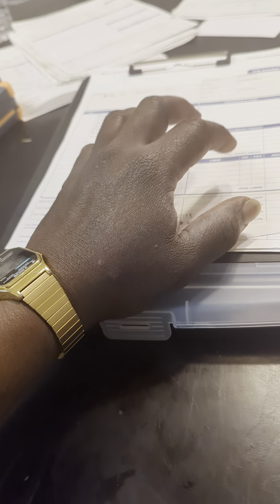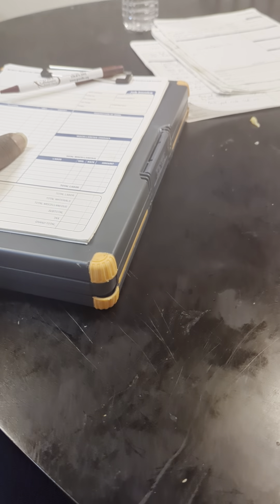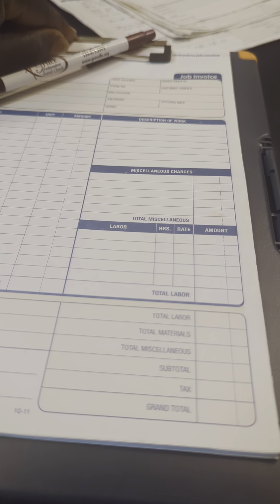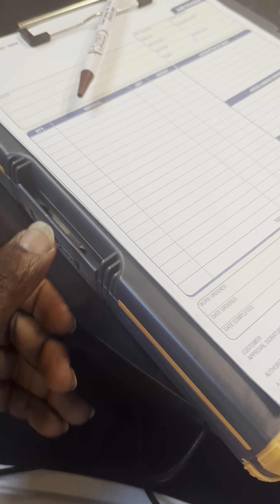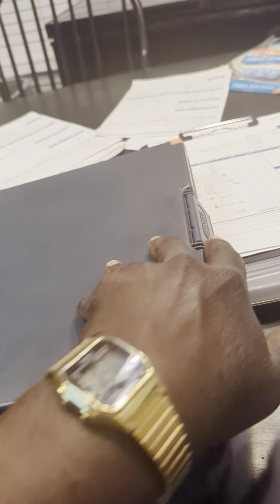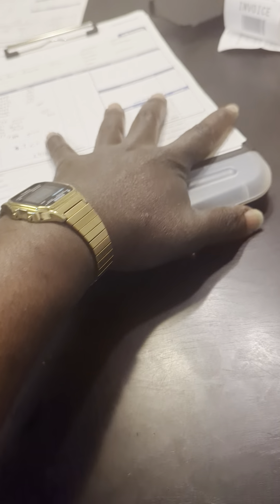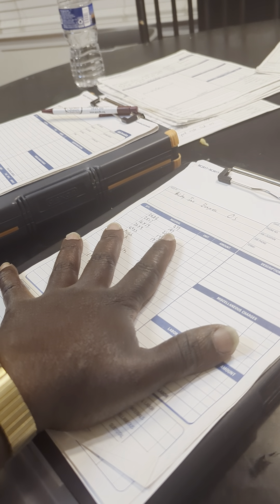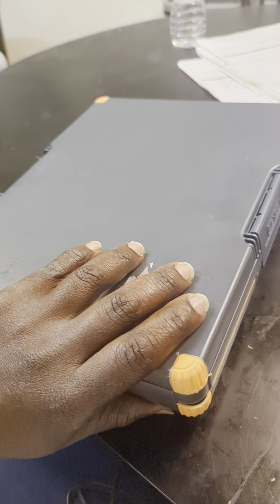Do you want to grow